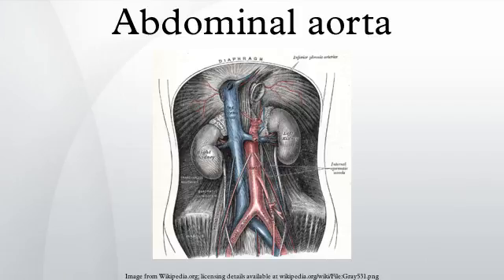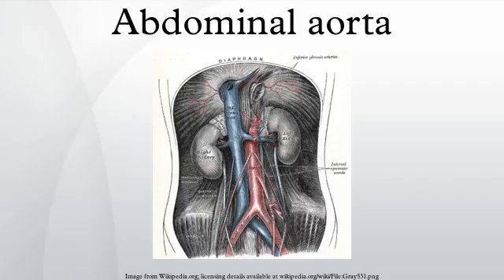Abdominal aorta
The abdominal aorta is the largest artery in the abdominal cavity. As part of the aorta, it is a direct continuation of the descending aorta.